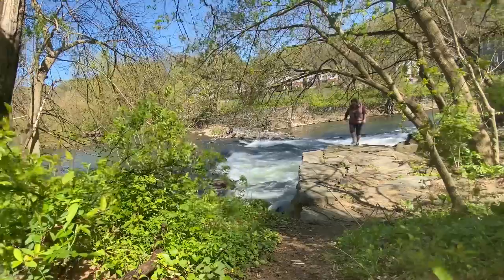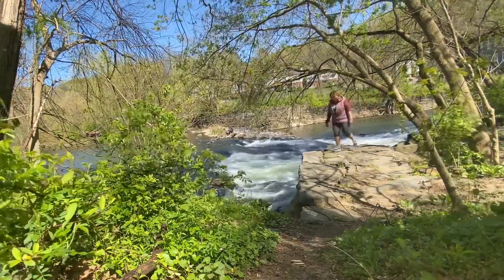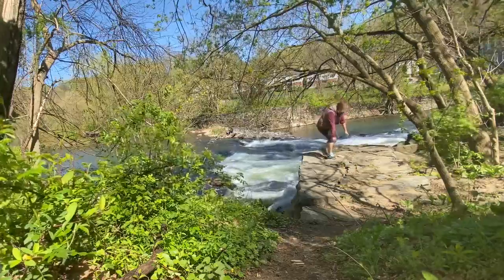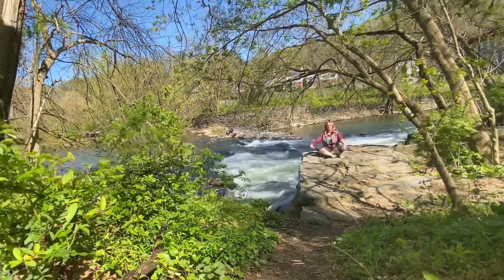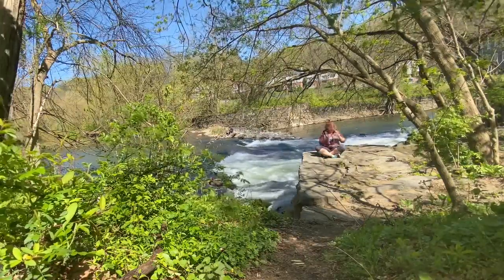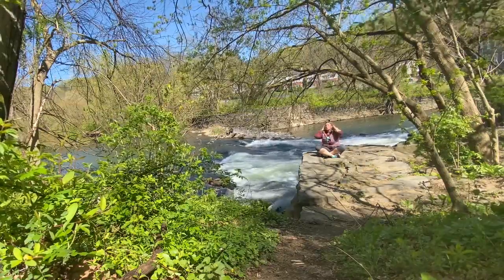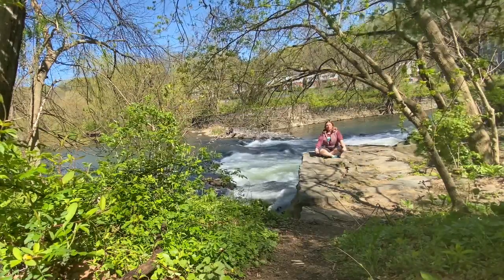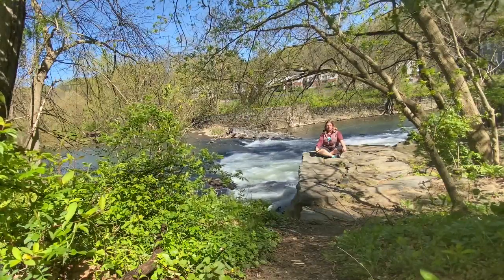Thursday, April 23, 2020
Morning Greeting